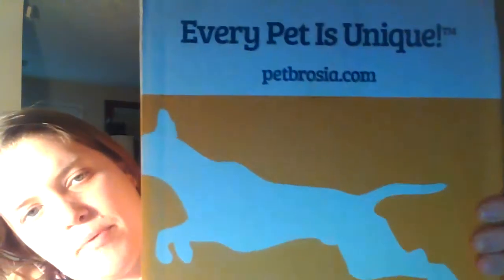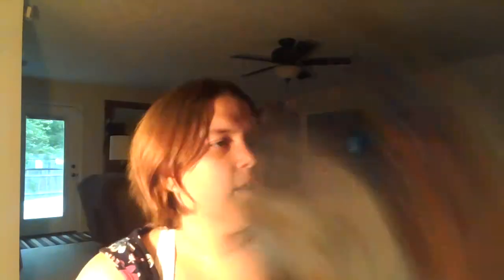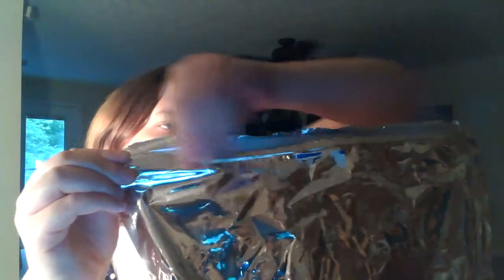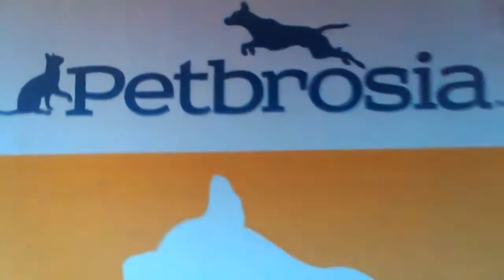Petbrosia Pet Food Review